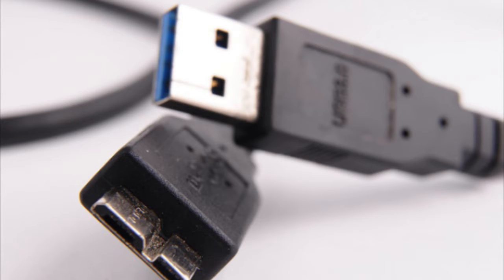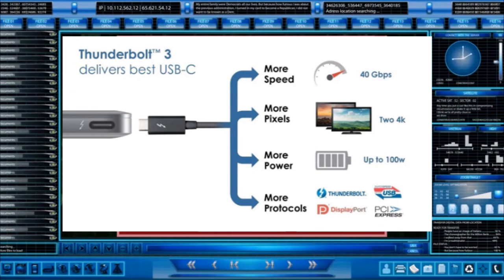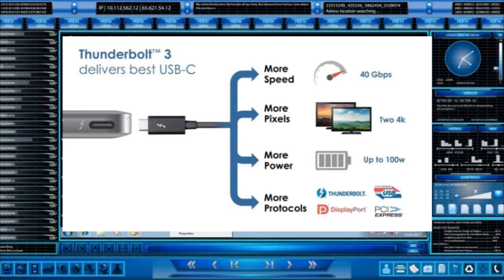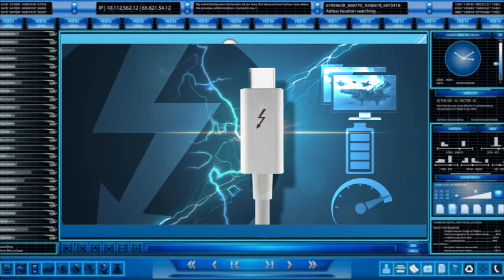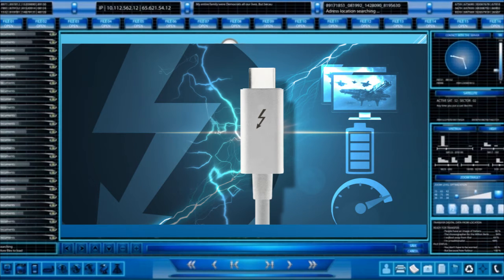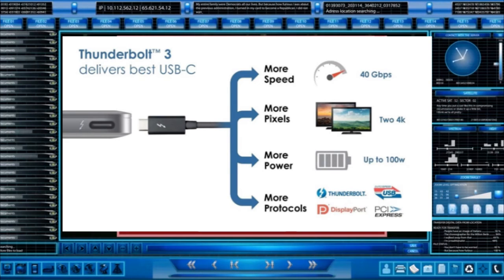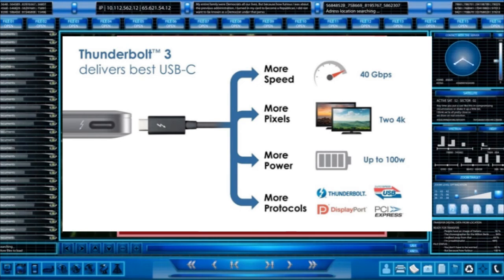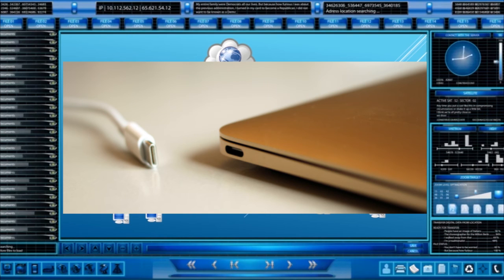Types of USB's| USB C and Thunder bolt explained